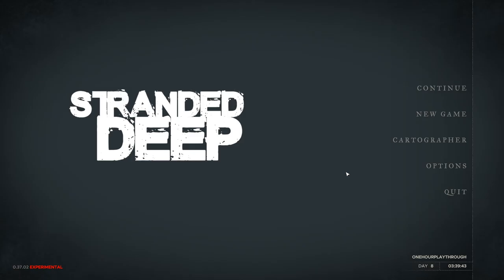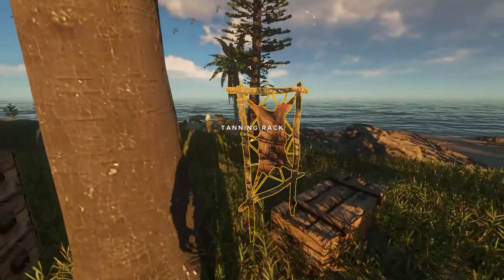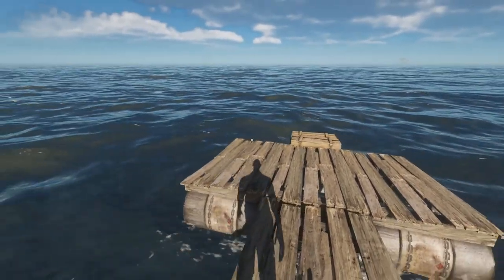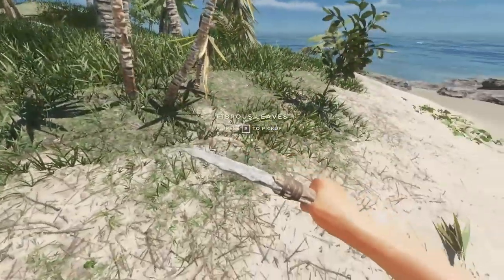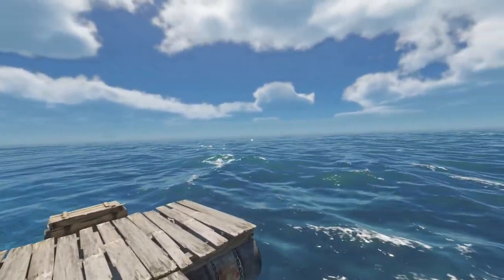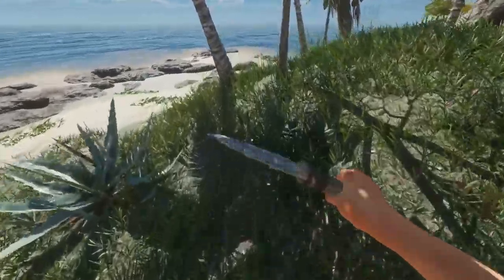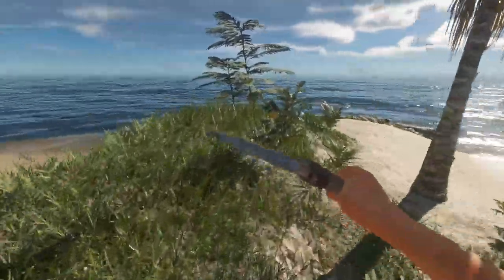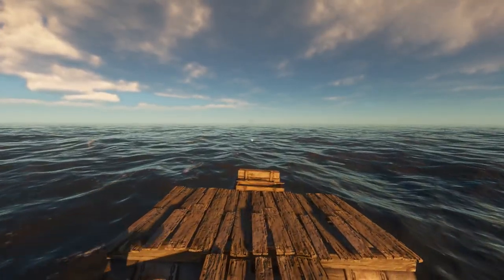Let's Play: Stranded Deep - Part 11 SE4 - Exp. Build 0.37